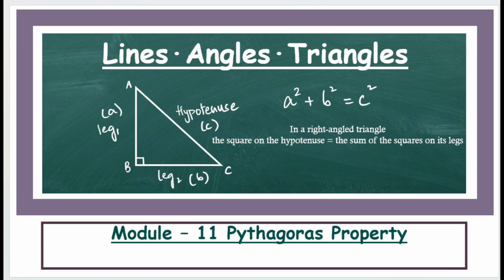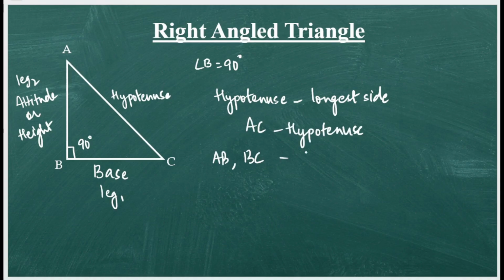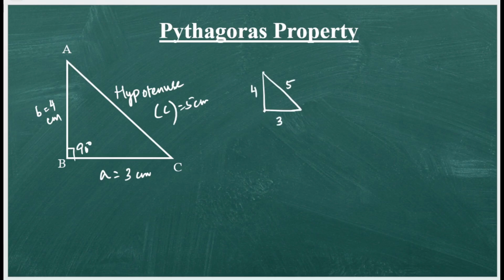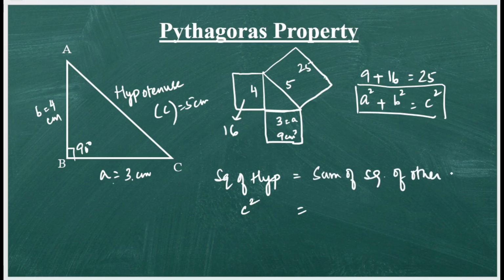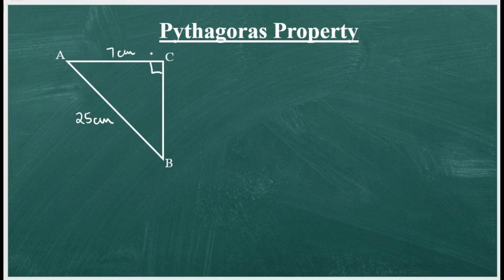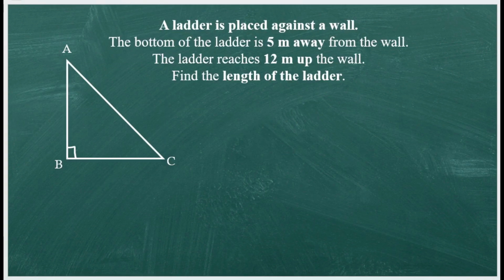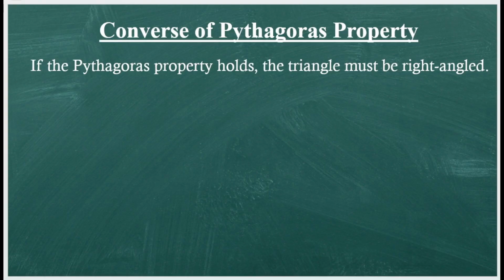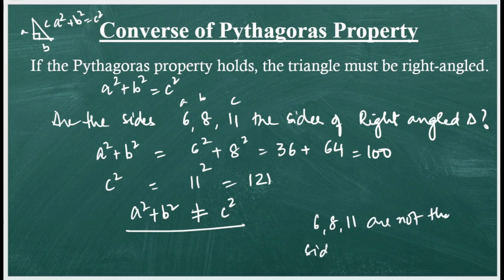Module 11 - The Pythagoras Property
Learn Pythagoras’ Property in an easy and simple way! 🟢
In this video, we explain the rule that in a right-angled triangle, the square of the hypotenuse equals the sum of the squares of the other two sides.
We also solve:
A step-by-step example with numbers
A real-life word problem to see Pythagoras in action
How to check if a set of numbers forms a right-angled triangle
Perfect for middle school students, exam prep, and quick math revision.

✅ Topics We Cover:
Arithmetic foundations
Algebra essentials